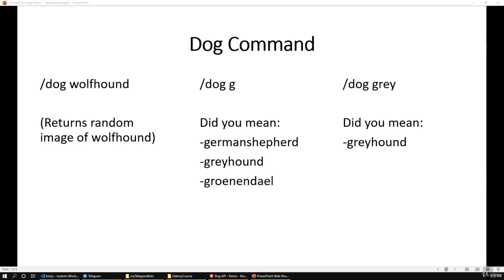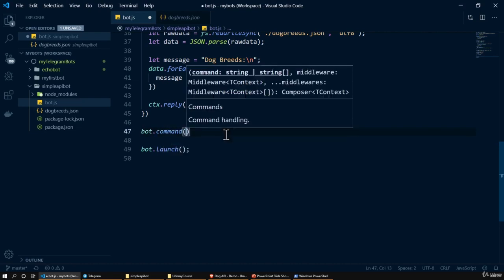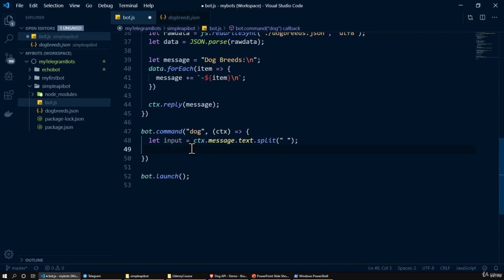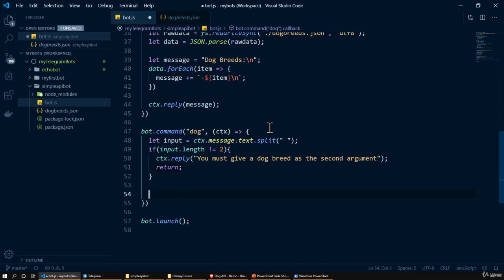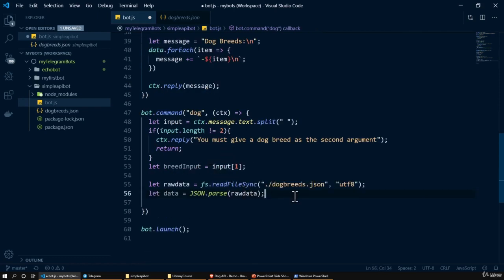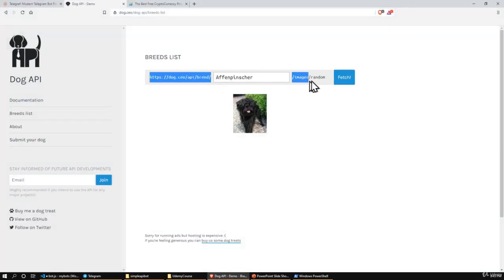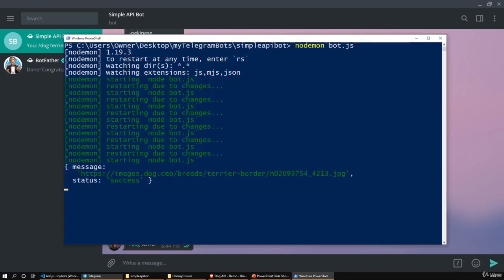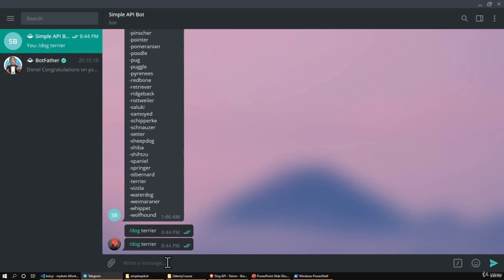9 Dog Command Exact Result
9  Dog Command Exact Result